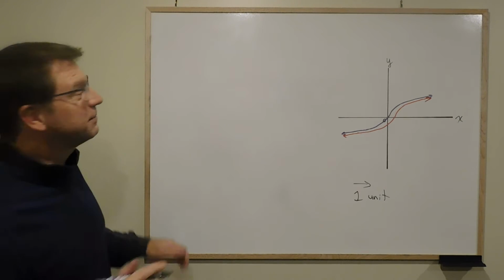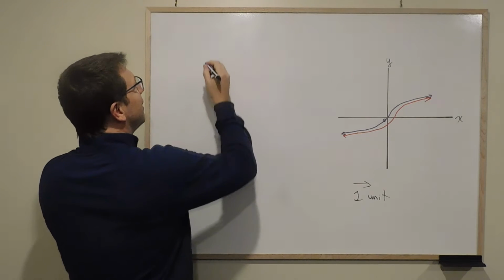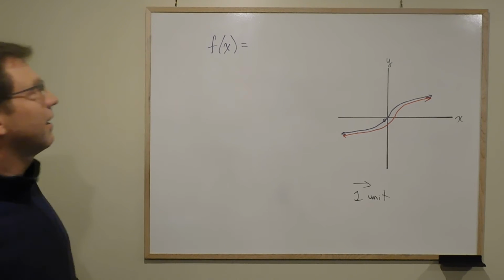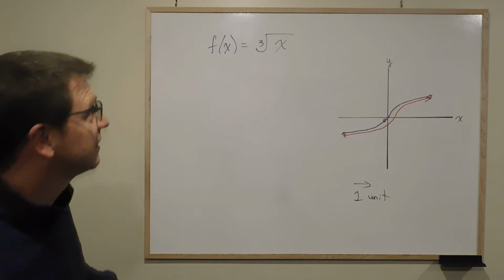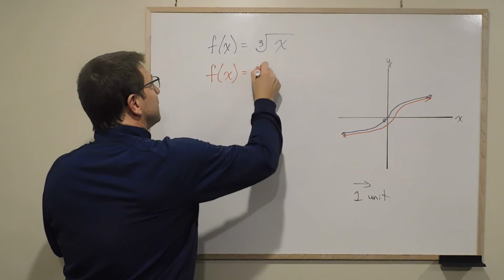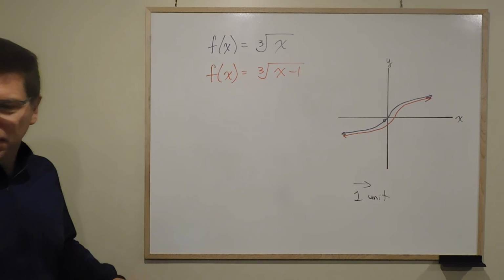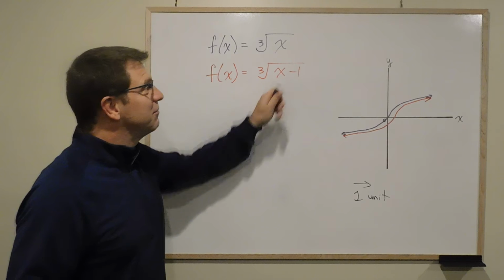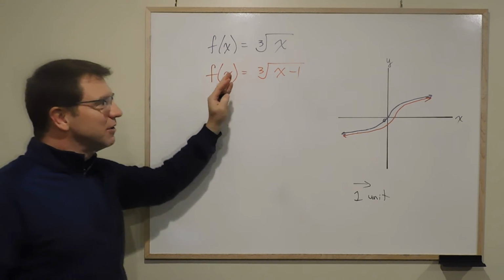1995 week 13 slide 50